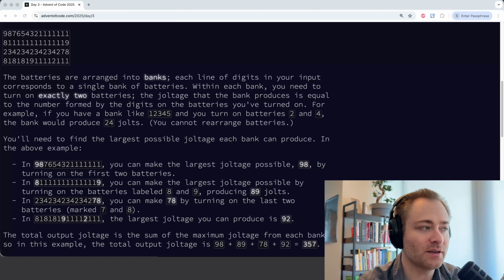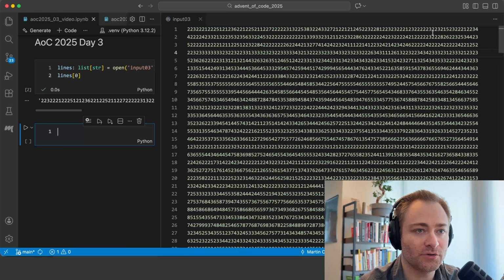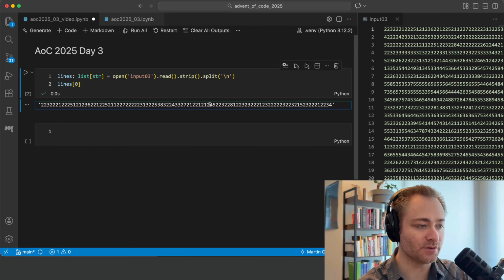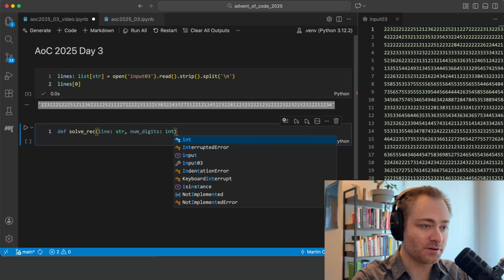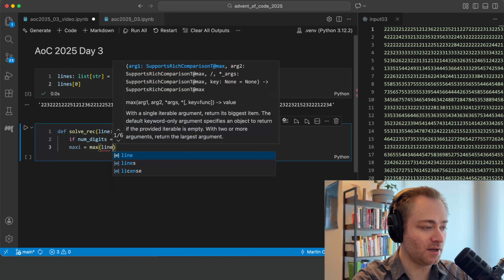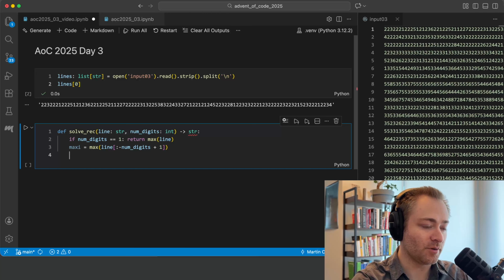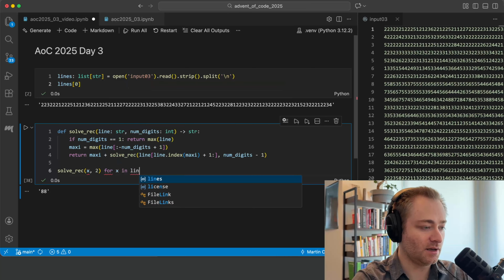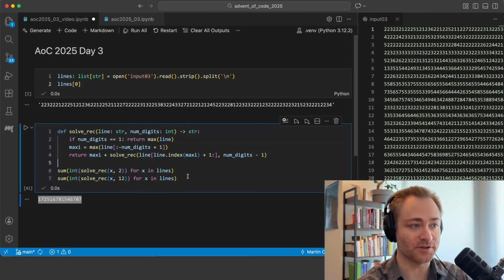Advent of Code 2025 Day 3: Greedy Recursion [Python]